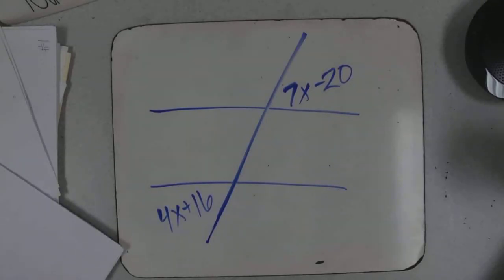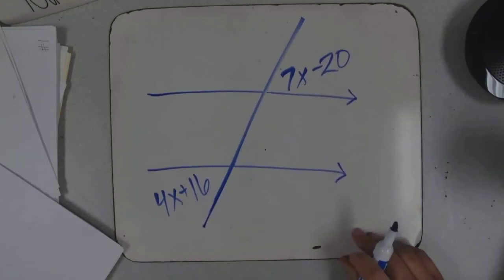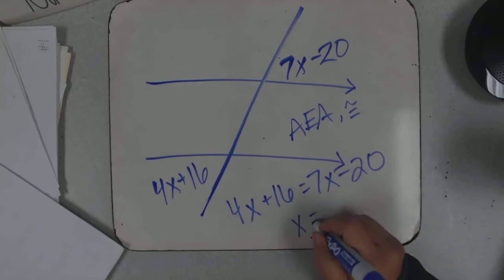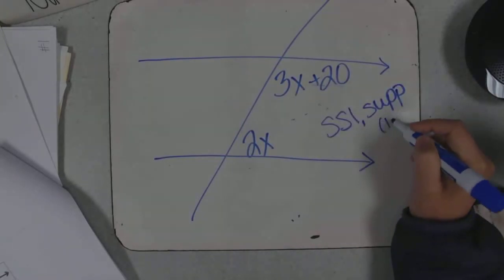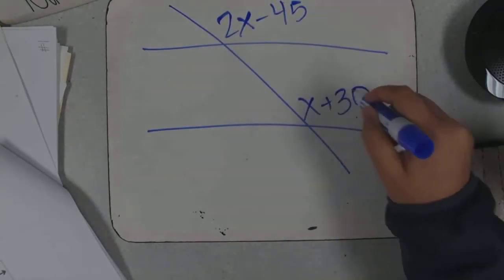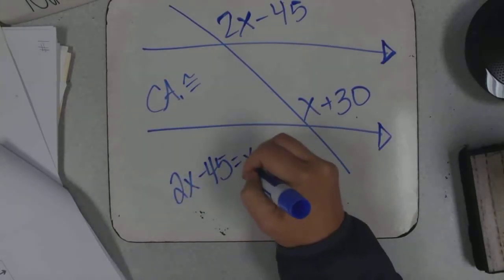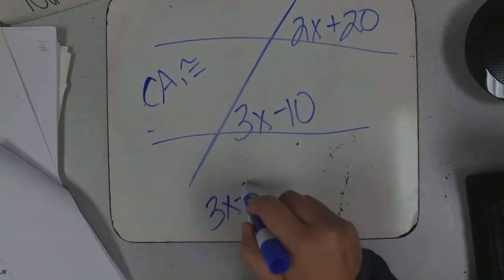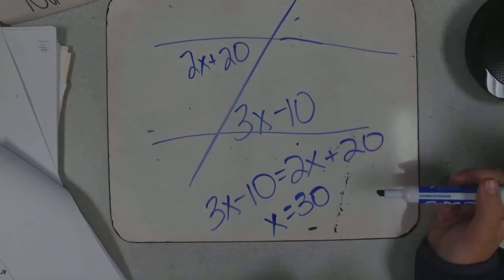Setting up Equations using Transversals